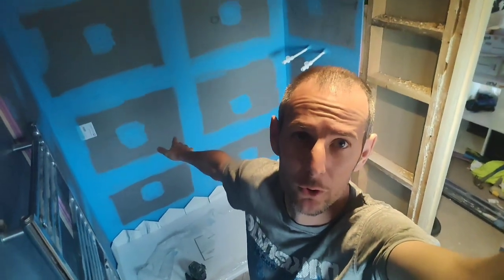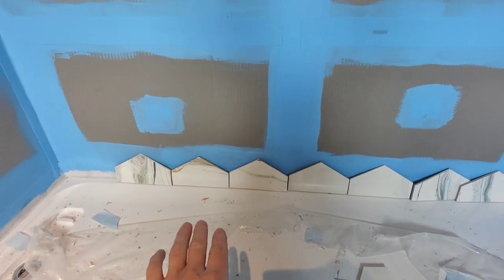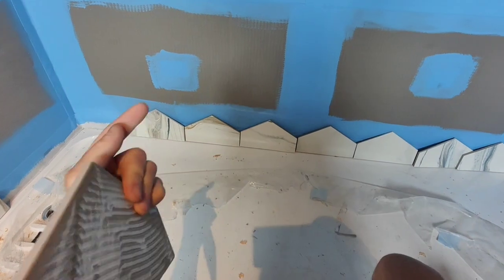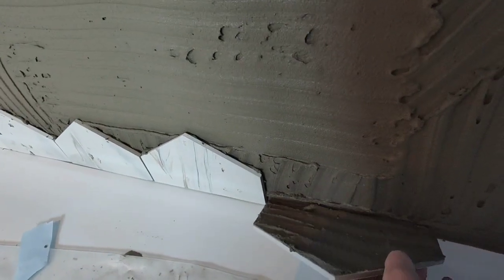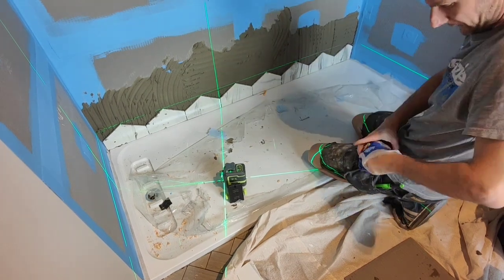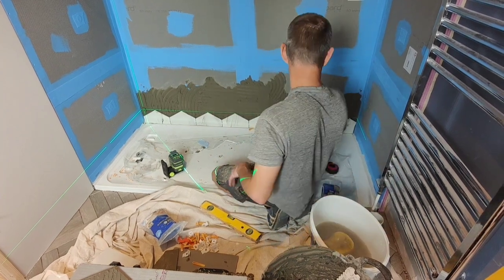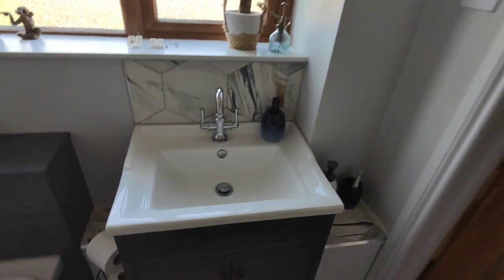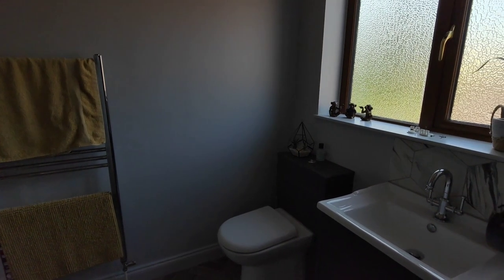first time hexagon tiles in shower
laying hexagon tile for the first time